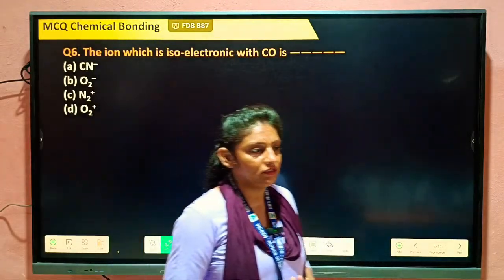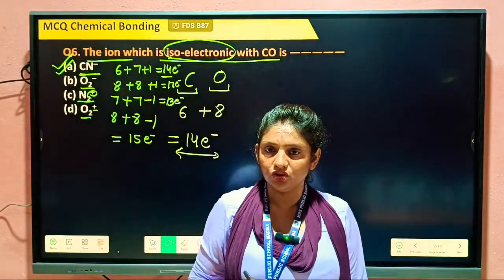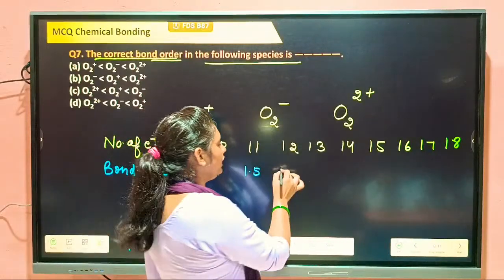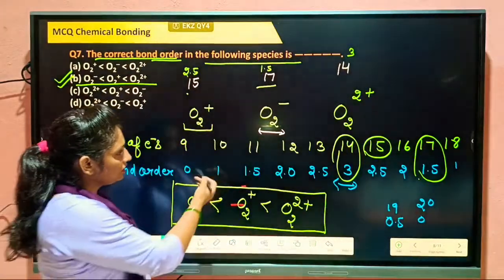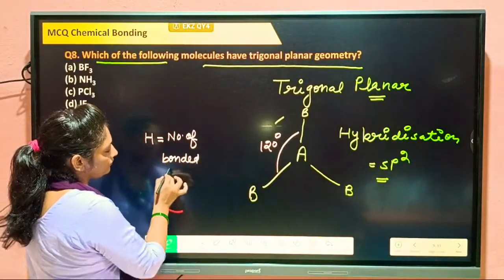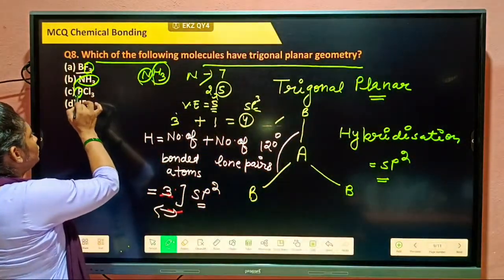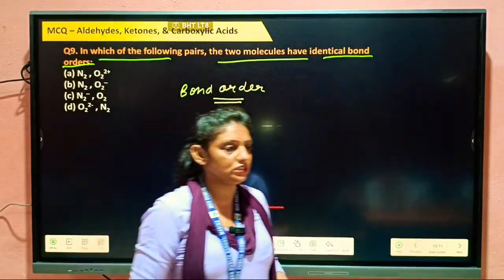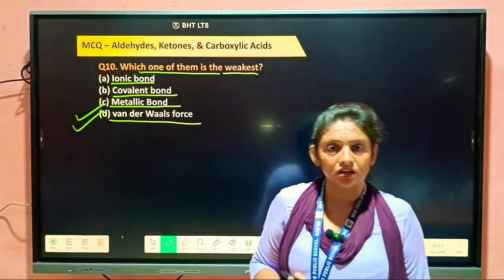Chemical Bonding MCQs Class 11 | Chemistry | CBSE 2024-25 (L #2)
Chemical Bonding MCQs Class 11 | Chemistry | CBSE 2024-25